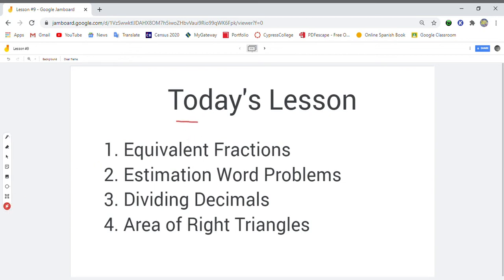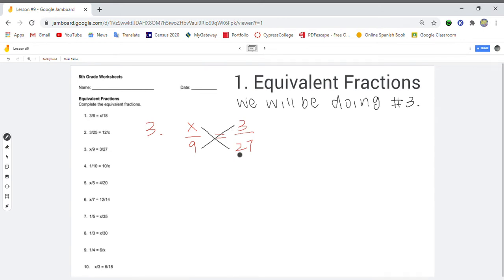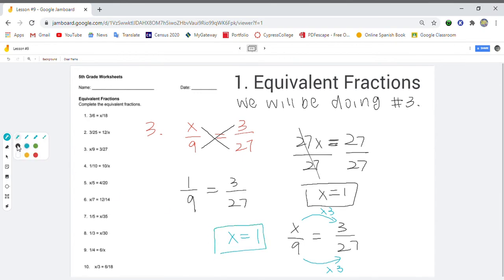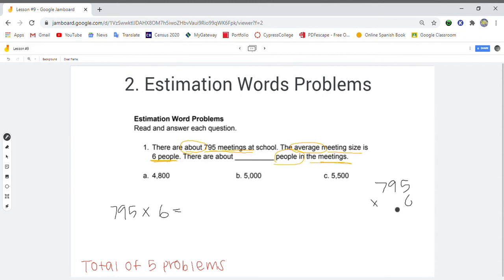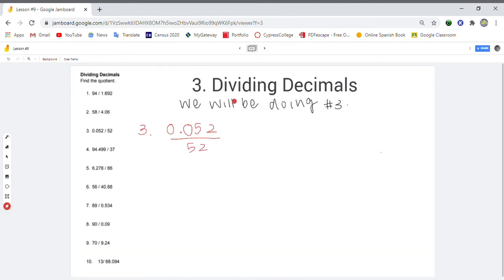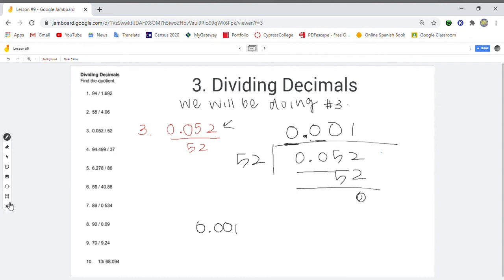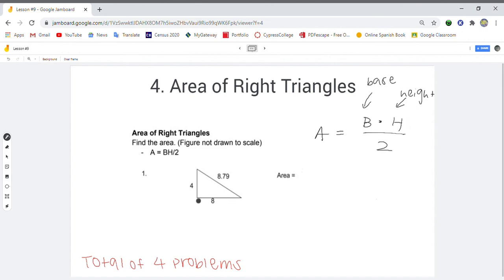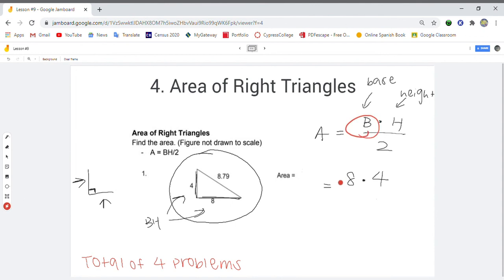5th Grade Math | Lesson 9 #2